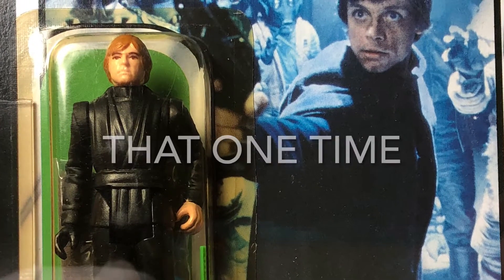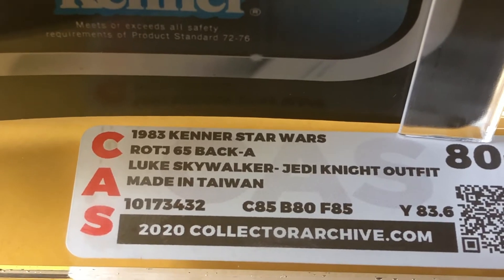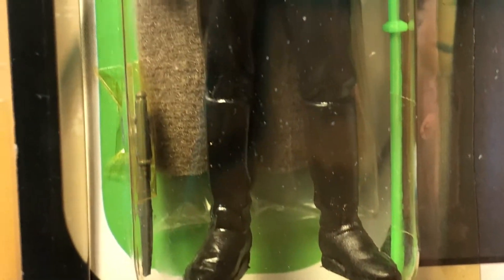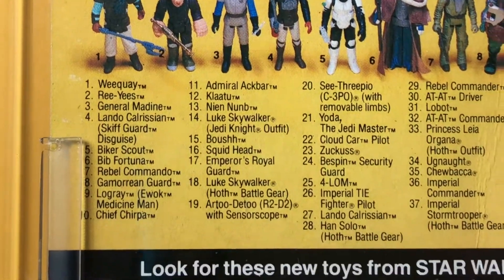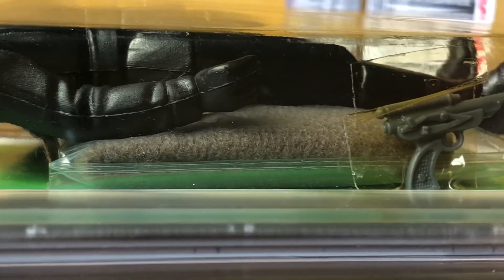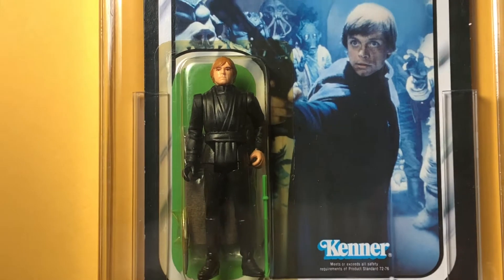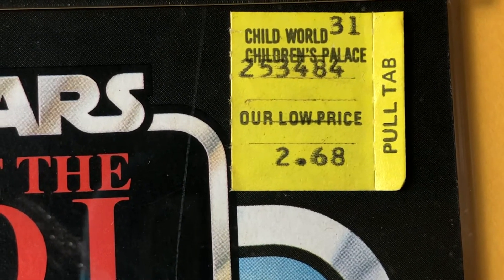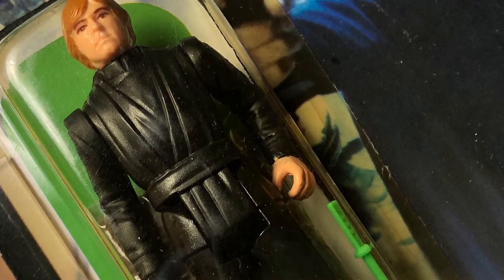Vintage Star Wars Luke Jedi, molded face variation